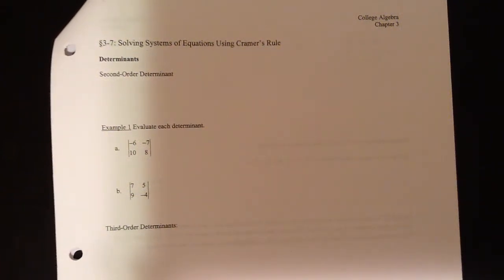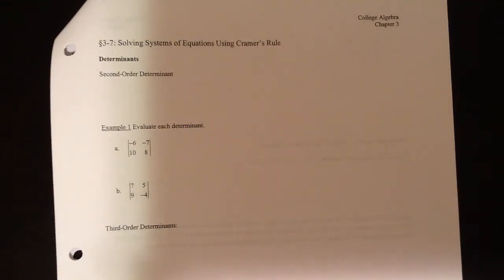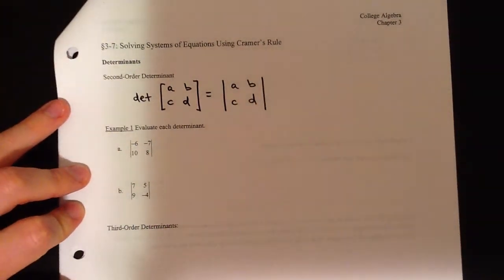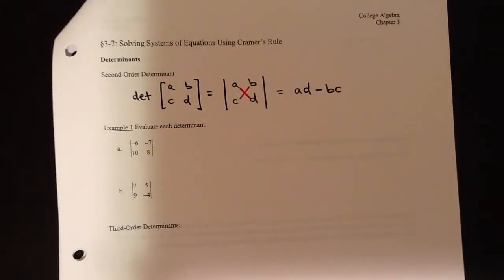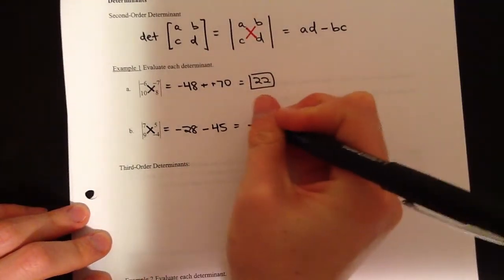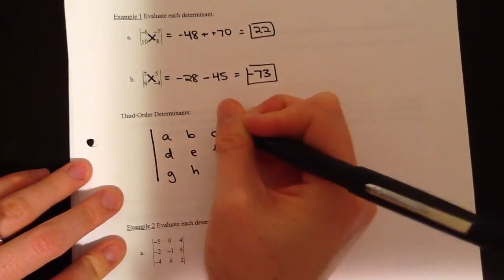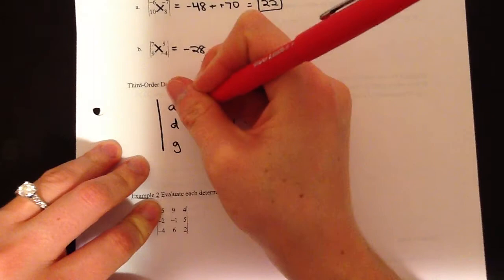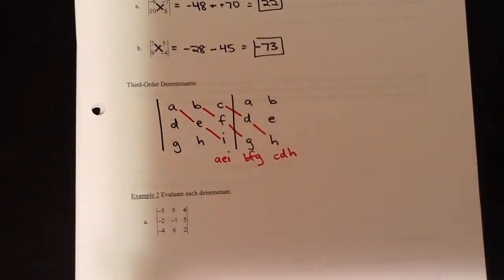College Algebra 3.7